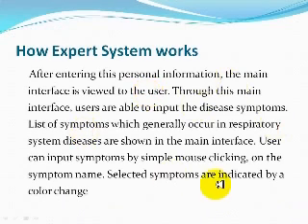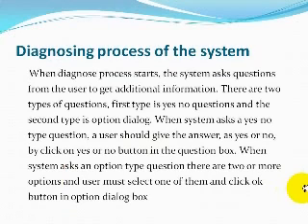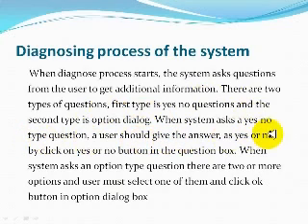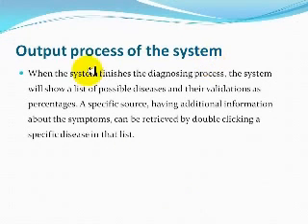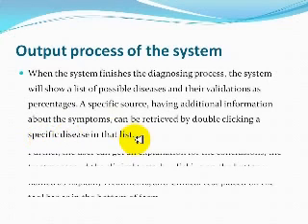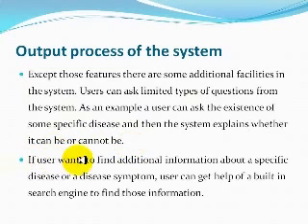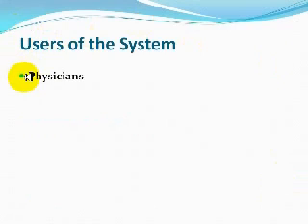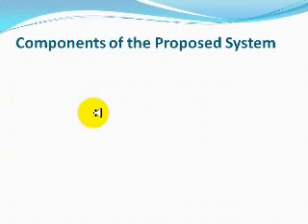Expert Systems & Non Declarative Languages (version 2) - part3